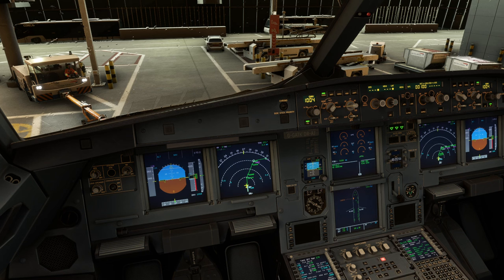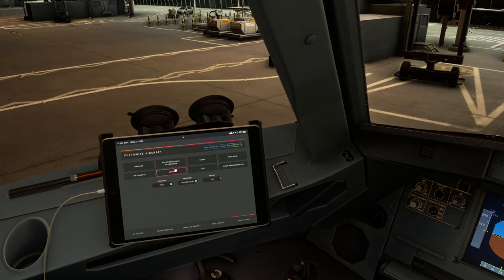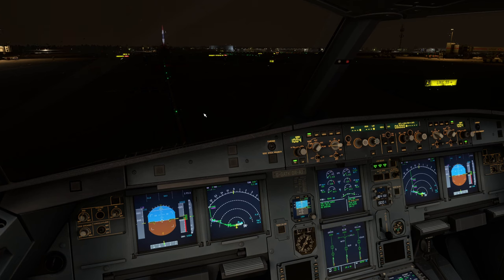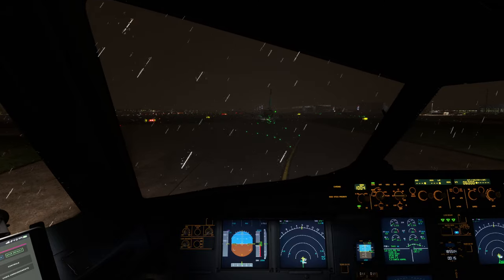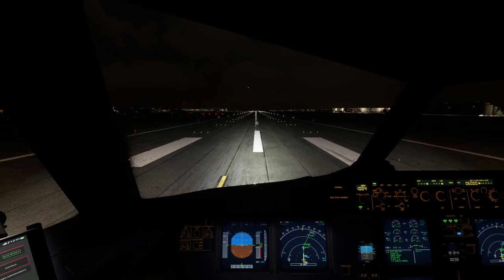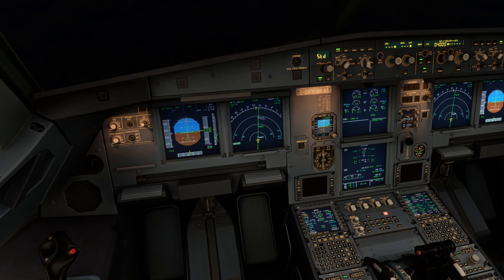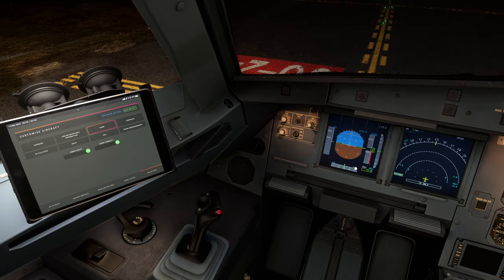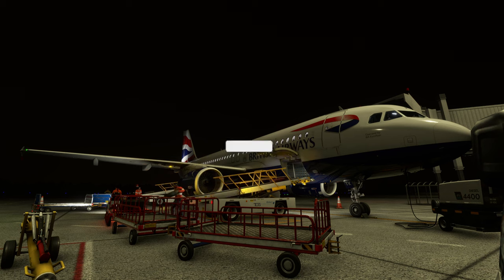MSFS | Fenix A320 on VATSIM | Heathrow - Edinburgh! | 2K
Tonight you join me on VATSIM flying the Fenix A320 from EGLL - EGPH. Heavy rain upon departure proves tricky for the controllers and pilots, so strap in and enjoy!
I would like to briefly apologise for the really late release of this video, it's proving difficult to balance work, school and now YT. So that I don't compromise video quality, please only expect to see a maximum of 2 videos per week from now on, sorry.
My callsign was BAW287G, or "Speedbird 287 Golf", with a flight number of BA2807.
A LOT of work goes into editing these videos as proven ,so many thanks in advance.
Please also excuse any editing imperfections; the original clip was over 2 and a half hours long, and I managed to compress it down to just over 45 mins.
Links:

TheColinAndMindyShow:
Many thanks to these guys for letting me use their mighty 4090 for filming!